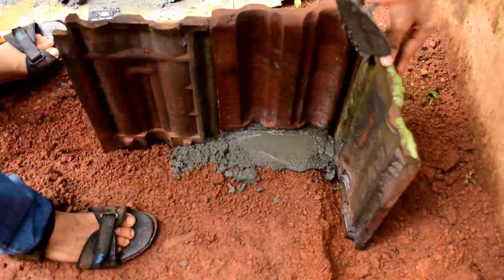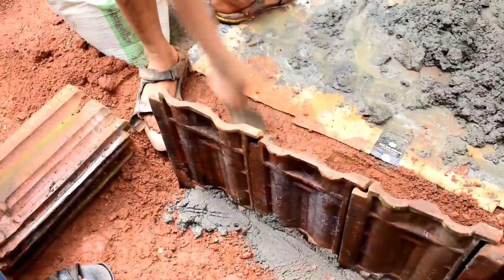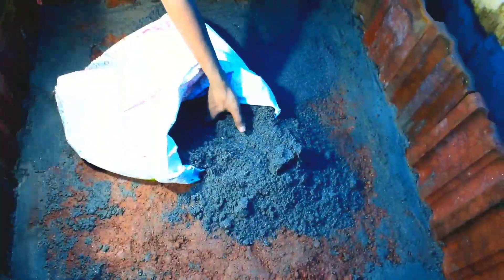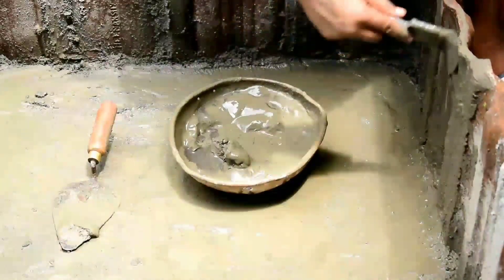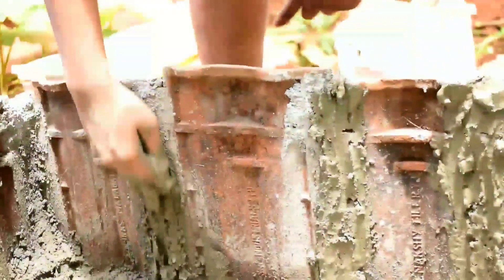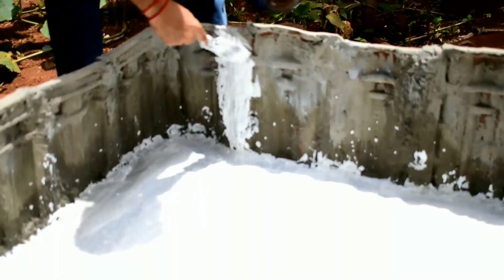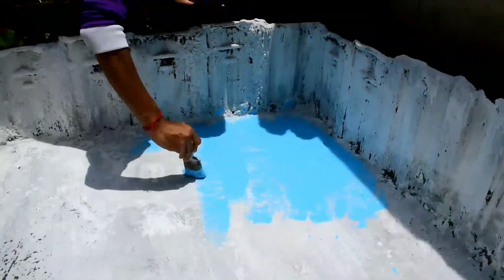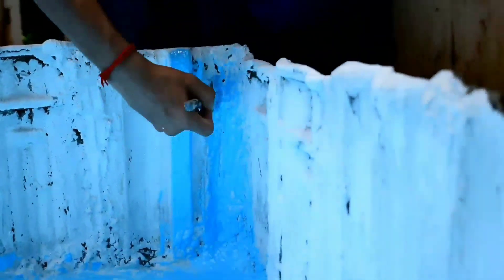ഓട് ഉപയോഗിച്ച് വലിയ മീൻകുളം|AQUARIUM MAKING MALAYALAM |MANGALORE TILE/CLAY ROOF TILE AQUARIUM MAKING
recent ideas

clay roof tile/mangaloor tiles aquarium
we need your valuable suggestions to improve every thing
OUR STUDIO ITEMS 99% GOOD
CAMERAS :
NIKON D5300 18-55mm AND 70-300mm LENS
CANON 750D 18-55mm LENS
55-250mm LENS
SONY CYBERSHOT DSC-W800